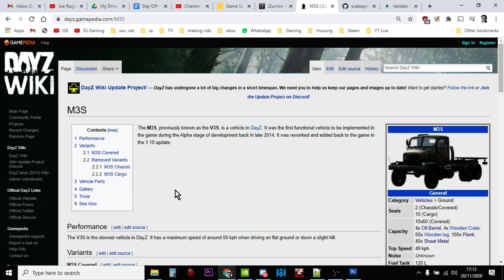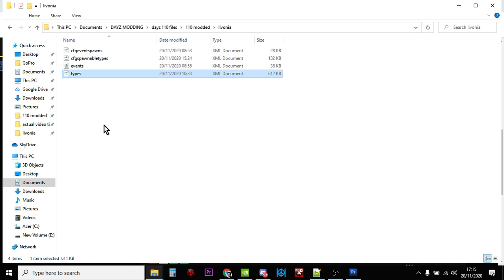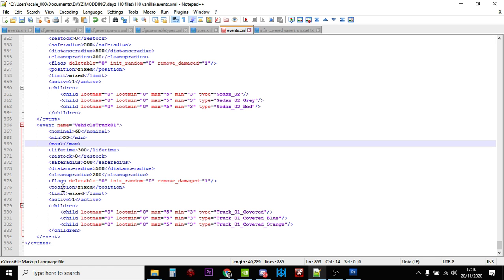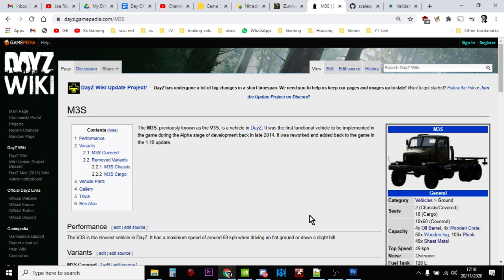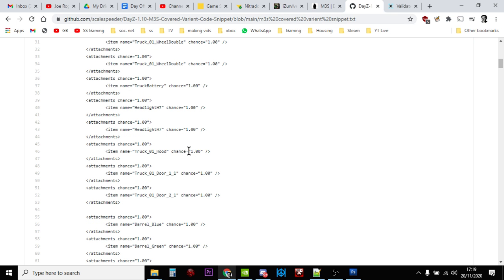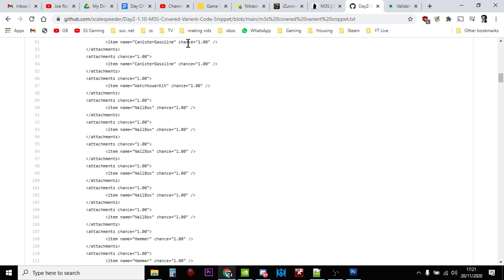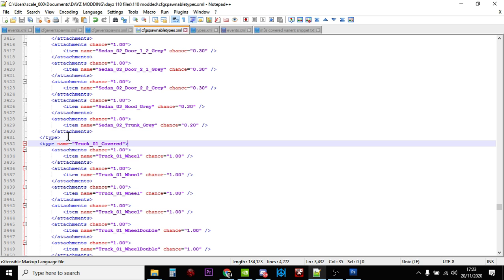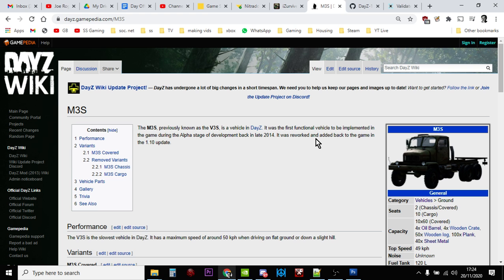DayZ How To Spawn More M3S Trucks Covered Variant, Complete & With Building Supplies XML Mod Nitrado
This video shows you how to add & spawn more of the M3S Trucks / Lorries (Covered Variant) that are new with the 1.10 DayZ update. I also show you how to spawn the M3S ready to drive with all it's parts, and also full of building tools in the back.
The link above takes you to a code snippet that you use in your xml file.
Thanks, Rob.